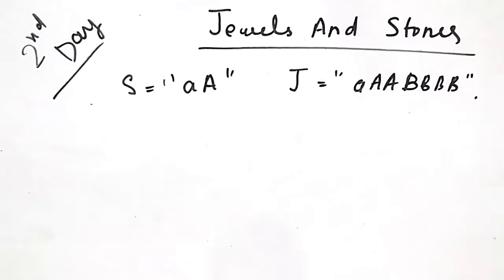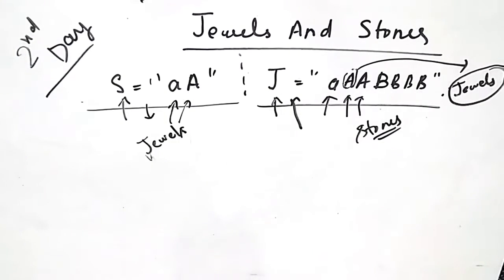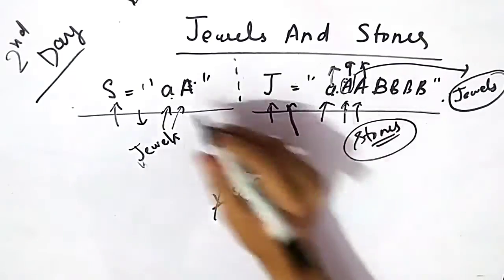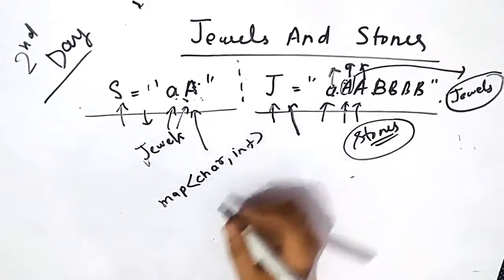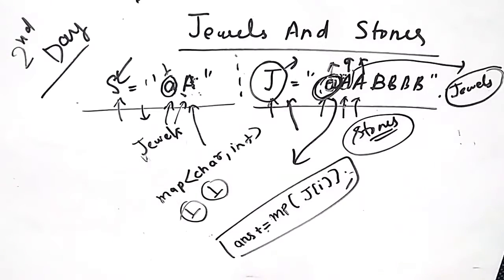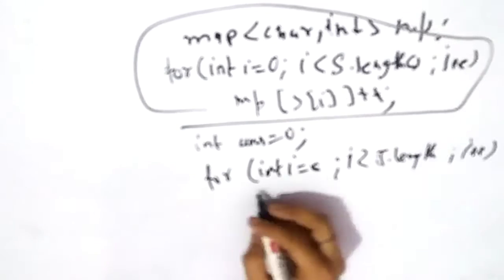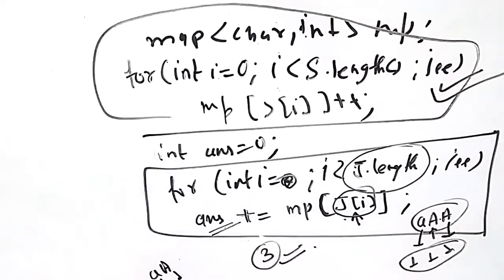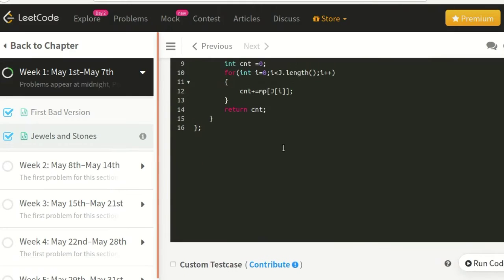Jewels And Stones leetcode Problem ( Hashing )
C++ Programming
C programming
Problem Solving
Data Structure and Algorithms
Compter Science
Problem Solving Videos
Editorial Solutions
Programming Contest